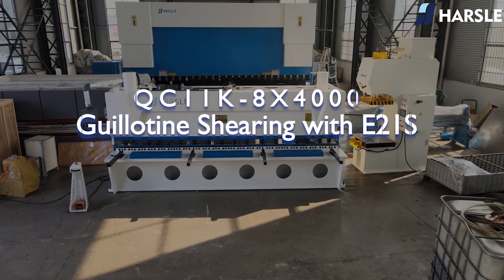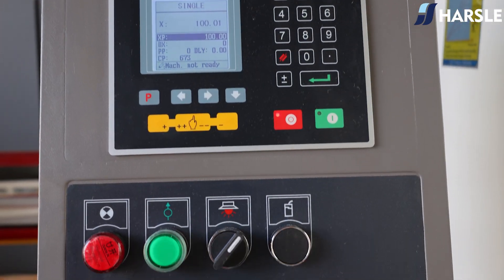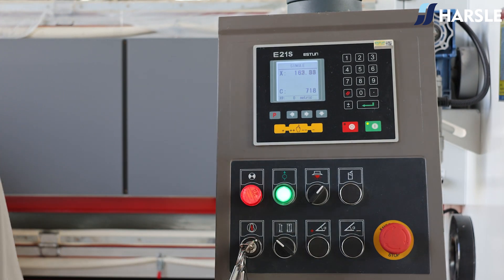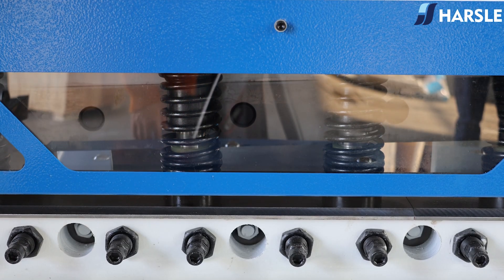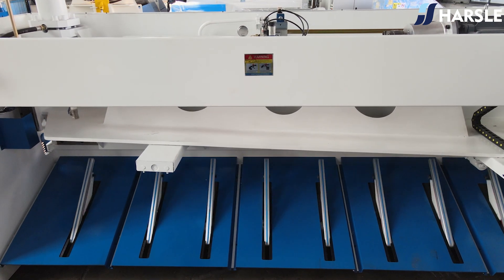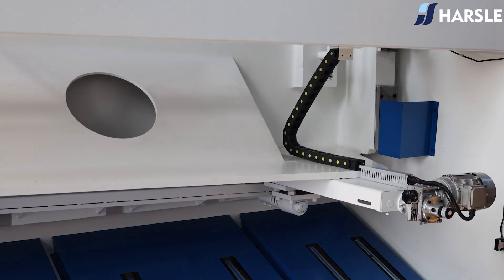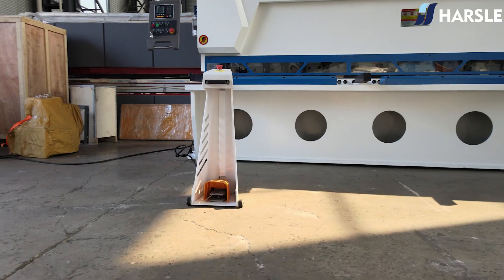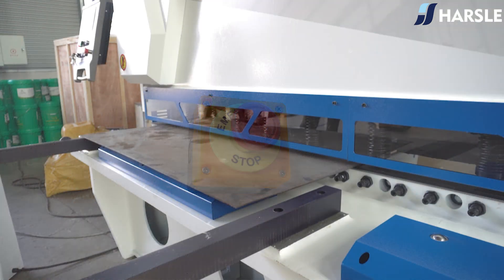QC11K-8X4000 CNC Guillotine Shearing Machine with Pneumatic Rear Support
HARSLE QC11K-8X4000 guillotine shearing machine offers several advantages that make them popular choices for cutting sheet materials in various industrial and fabrication settings. Clean and straight cuts, high cutting capacity, low maintenance, and so on.

The machine adopts a pneumatic support system, which can support material, align the plate accurately with the shear blade, and reduce plate deformation. The pneumatic rear support in a shearing machine is a critical component that enhances the precision, quality, and safety of the shearing operation.

The backgauge is fitted with a light curtain safety device to provide personnel protection and machine protection. Its non-contact sensing, fast response times, and adaptability make it effective at preventing accidents and injuries while allowing for improved access and productivity when used appropriately.

The backgauge and cutting angle can be adjusted by the E21S controller, the blade gap can be motorized and controlled. Hydraulic overload can be protected by an overflow valve, and knife rack returns by Nitrogen cylinders.

The new design of equipment modeling is simple and novel, with smooth lines, blue and white soft color scheme, a delicate process, and an overall simple, modern, technological aesthetic, in line with the user's aesthetics. HARSLE helps create more value and achieve more efficient bending solutions.